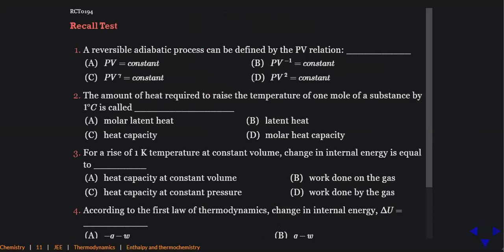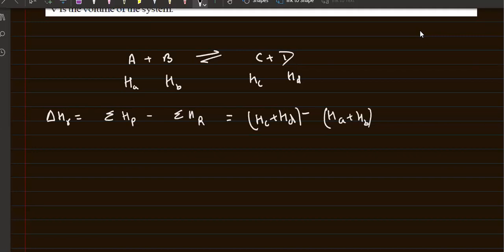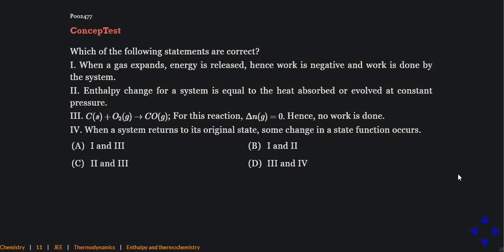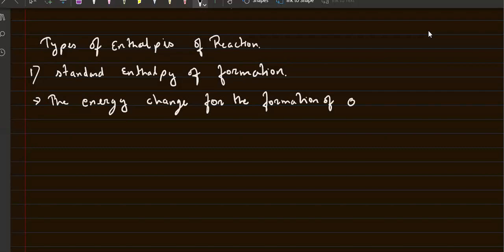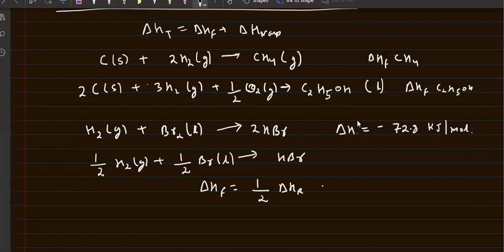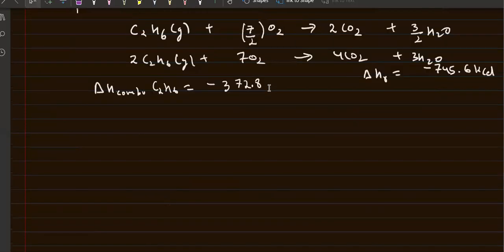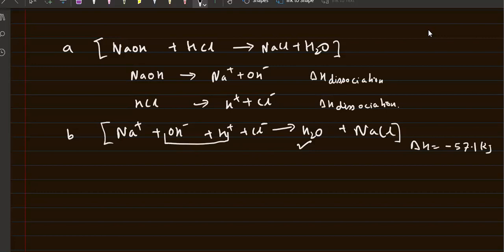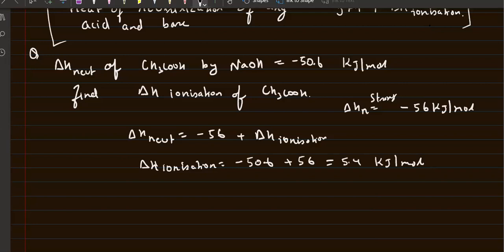Thermochemistry part 1